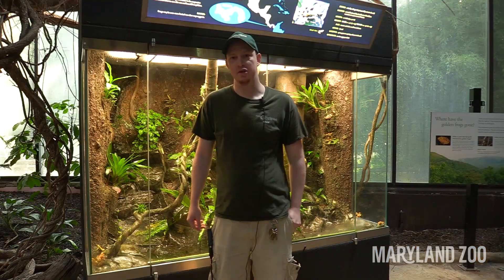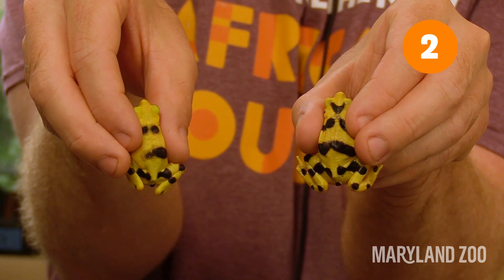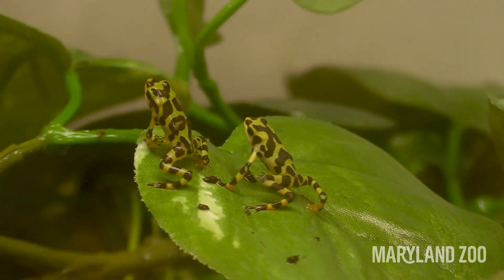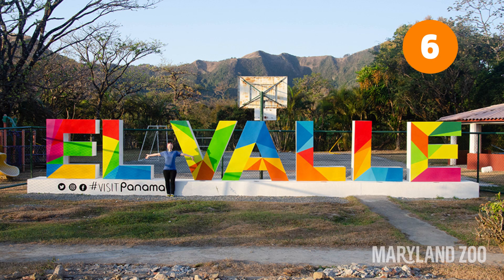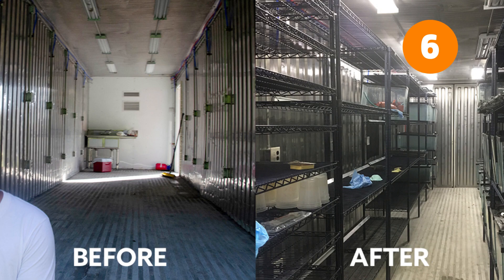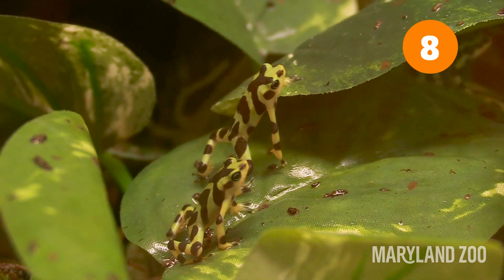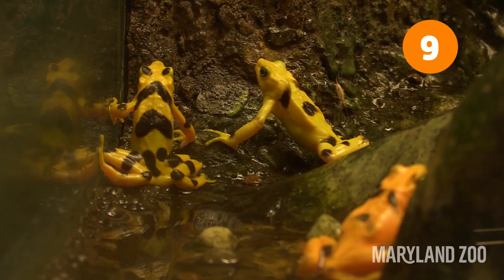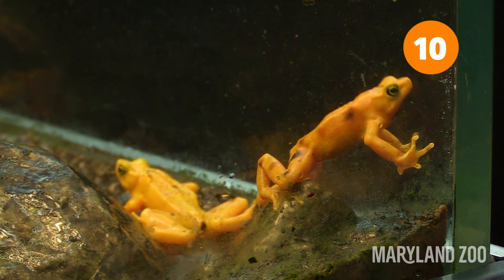10 Facts About Panamanian Golden Frogs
Did you know Panamanian golden frogs are quite possibly extinct in the wild?